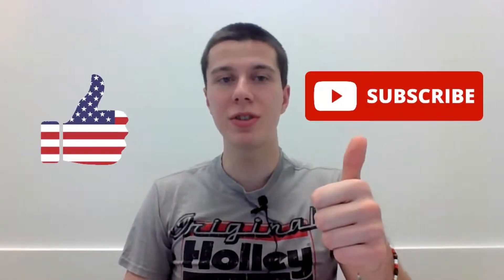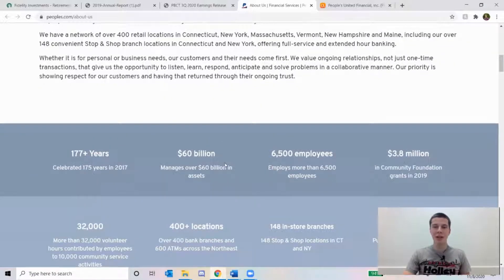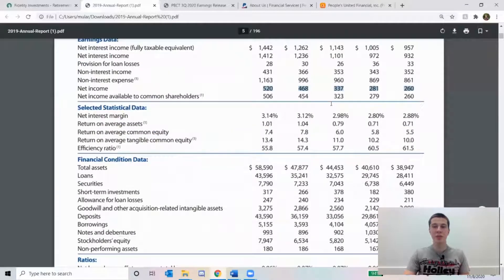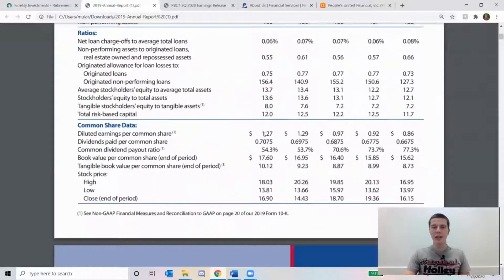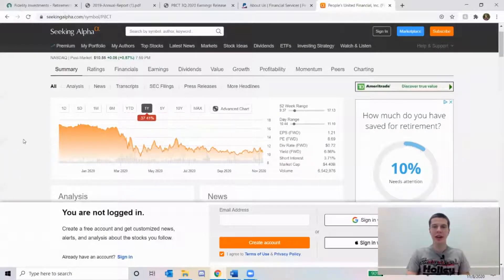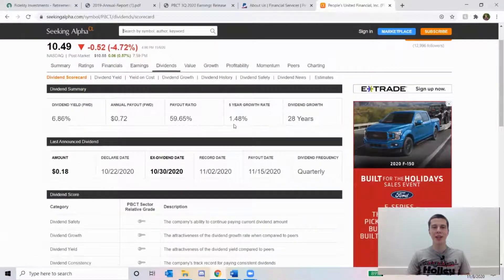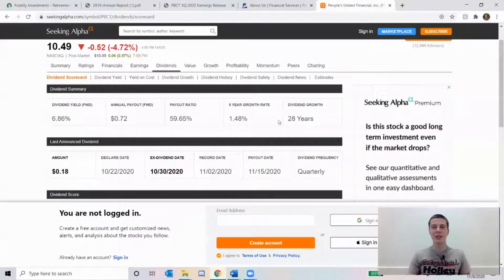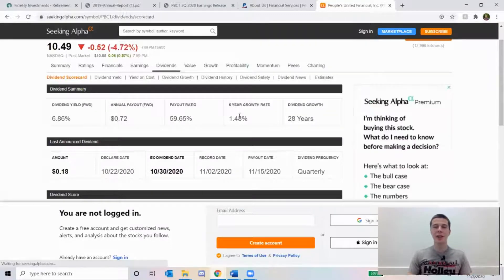Is People's United Financial Stock a Buy? | PBCT Stock Analysis | Portfolio Analysis Episode 2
Welcome to Episode 2 of my Portfolio Analysis Series!  The second company in my portfolio by market value is People's United Financial so this video will be a brief stock analysis of that company (PBCT).

TIMESTAMPS:
00:00 Intro
00:29 Investors Relations
01:49 2019 Annual Report
03:19 Q3 Earnings Report
05:00 Seeking Alpha Analysis
06:43 My Position
07:25 My Thoughts
08:40 Quote
09:10 Peace

It helps other people see this content and it helps my channel grow.  I really appreciate all the support. Thanks!

If you're interested, check out Yotta bank.  Yotta (at this time) offers a 0.2% interest rate but they also have weekly 'lottery' drawings in which you can win up to $10,000,000.  You get 1 'lottery' ticket for every $25 deposited and you will get 100 free tickets if you use my link (I will get 100 as well).  Thanks in advance if you use my link!

A little bit about myself: My name is Frank Mularcik and I'm a first year student studying computer engineering. I found a passion for investing, dividendinvesting in particular, when I turned 18 so I created this YouTube channel to document my journey of investing, tracking those investments, and learning more and more about computer science along the way.